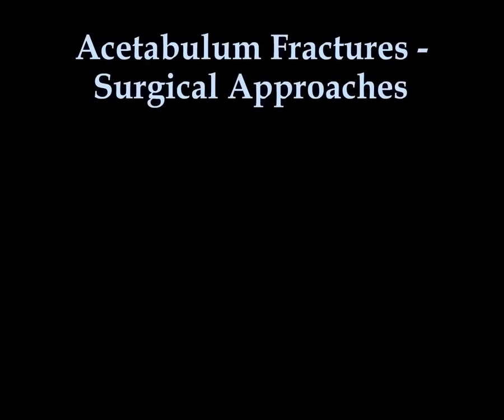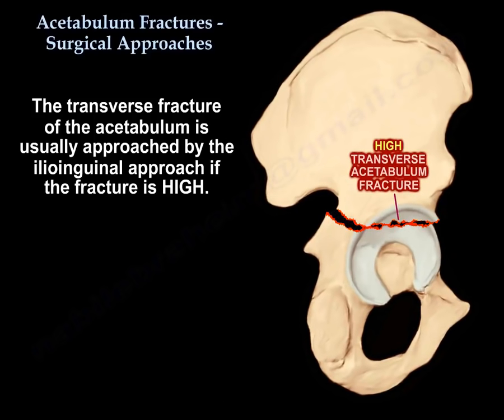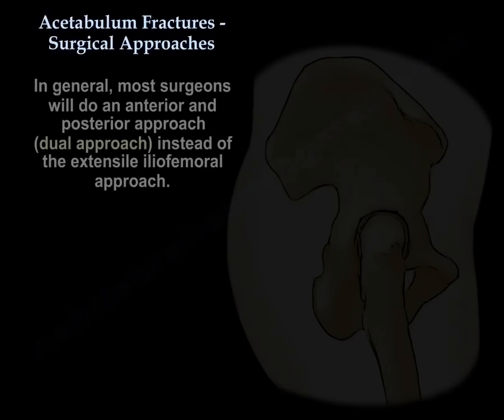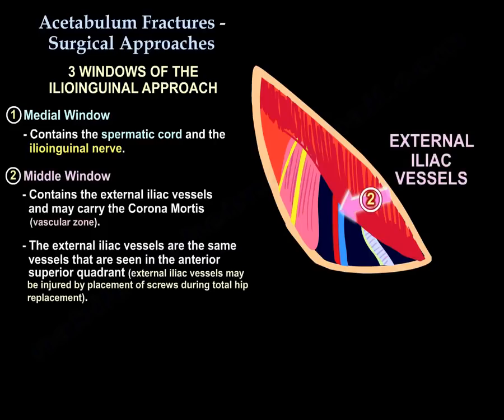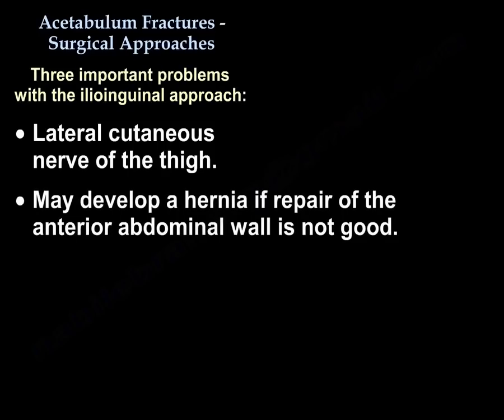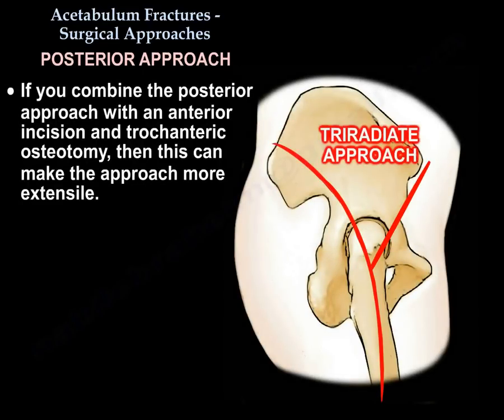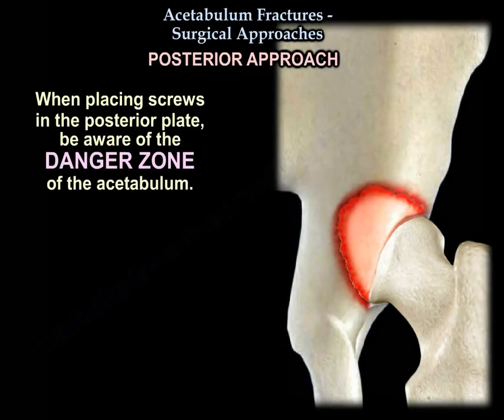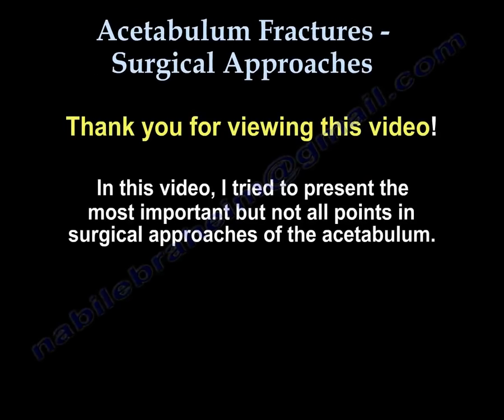Acetabulum Fractures Surgical Approaches - Everything You Need To Know - Dr. Nabil Ebraheim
Dr. Ebraheim’s educational animated video describes the surgical approaches associated with fracture of the acetabulum.

In general, surgical approach to the acetabulum depends on the location of the fracture, the type of fracture, and complexity of the fracture. Types of fractures approached posteriorly: posterior wall fracture, posterior column fracture, posterior column fracture and posterior wall fracture, and posterior wall fracture with transverse fracture. The ilioinguinal approach is usually good for: anterior wall fracture, anterior column fracture, associated anterior and posterior hemi-transverse fracture, and associated BOTH column fracture. The transverse fracture of the acetabulum is usually approached by the ilioingunal approach if the fracture is HIGH. However, in LOW transverse fractures the fracture is approached posteriorly. The T-shaped fracture may require two approaches, the anterior approach and the posterior approach. The extensile approach can be extended iliofemoral approach or a triradiate approach. The extensile approaches are used for more complex injuries or for older injuries. The extended iliofemoral approach may cause gluteal muscle necrosis. The entire gluteal mass (gluteus medius and minimus) can be hanging by the superior gluteal vessels pedicle. The extensile approaches in general will have more myositis ossificans. Over 1/3 of them will get a severe type of myositis. You want to prevent this by giving low dose radiation (600-800 centigray of radiation) given within 72 hours of the surgery or you can give Indocin for 6 weeks (decreases the severity of the myositis but it may not prevent it). In general, most surgeons will do an anterior and posterior approach (dual approach) instead of the extensile iliofemoral approach. The triradiate approach is a triradiate transtrochanteric approach. The ilioinguinal approach is known to have a low incidence of myositis. Myositis is 10% in the posterior approach and 1% in the ilioinguinal approach. With the ilioinguinal approach, you can approach the anterior column, anterior wall lesions associated both columns fractures, high transverse fractures, and associated anterior and posterior hemi-transverse fractures. There are 3 windows of the ilioinguinal approach. First is the medial window, it contains the spermatic cord and the ilioinguinal nerve. Second is the middle window, it contains the external iliac vessels and may carry the Corona Mortis (vascular zone). The external iliac vessels are the same vessels that are seen in the anterior superior quadrant (external iliac vessels may be injured by placement of screws during total hip replacement). Third is the lateral window, this contains the iliopsoas muscle, the femoral nerve, and the lateral femoral cutaneous nerve of the thigh. These nerves can be injured during an ilioinguinal approach! The iliopectineal fascia lies between the middle window and the lateral window. You want to incise the iliopectineal fascia down to the eminence of the pelvic brim. After you do this, then you will be able to connect the true pelvis to the false pelvis. Three important problems with the ilioinguinal approach: lateral cutaneous nerve of the thigh, may develop a hernia if repair of the anterior abdominal wall is not good, and corona mortis. Corona mortis is a connection between the internal iliac branch (obturator) and the external iliac or its branch, the inferior epigastric. Its location on the superior pubic ramus is variable. It is about 3-7 cm from the symphysis pubis. The corona mortis is susceptible to injury in the pelvic trauma and in the pelvic surgery especially during the ilioinguinal approach. Injury to the corona mortis may lead to significant hemorrhage which may be difficult to control. Useful in displaced posterior fractures of the acetabulum, such as posterior wall fracture, posterior column fracture, in associated fractures which have a larger posterior wall fracture. Posterior approach is also useful in some transverse fractures. If you combine the posterior approach with an anterior incision and trochanteric osteotomy, then this can make the approach more extensile. Sliding trochanteric osteotomy will improve visualization at the acetabular dome and the superior acetabulum. Problems with the posterior approach: cannot reach the anterior displaced fractures adequately and injury to the sciatic nerve may occur. When you do posterior approach to the acetabulum, you need to bend the knee and extend the hip. Need to keep the knee bent all the time, especially during traction to avoid injury to the sciatic nerve.